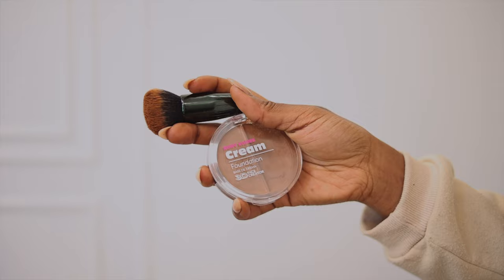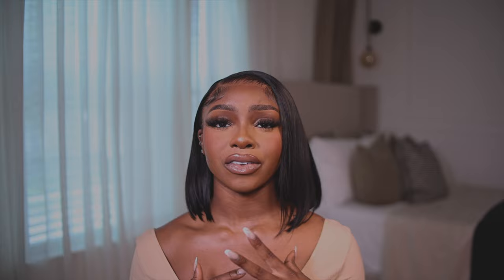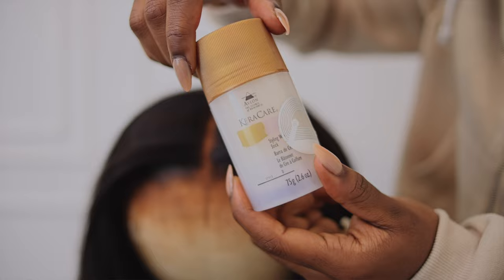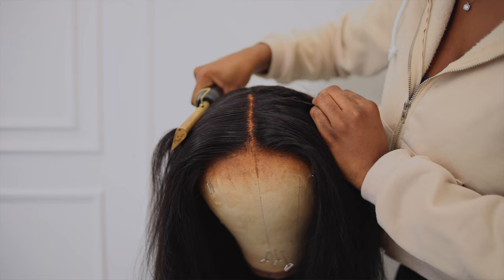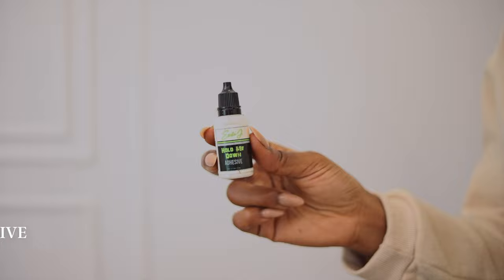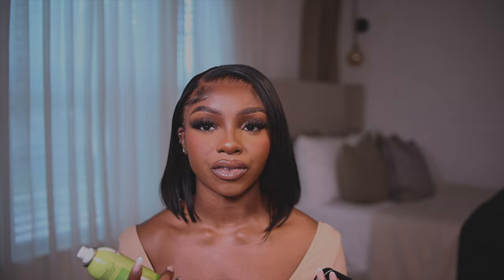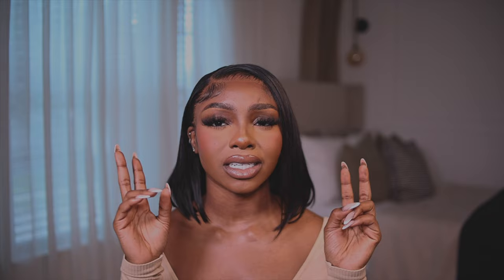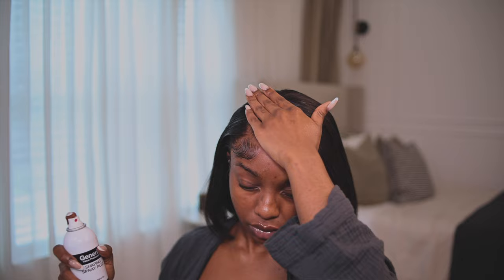10 ESSENTIAL PRODUCTS FOR A PERFECT WIG INSTALL | Wig Install Starter Kit for BEGINNERS |WigginsHair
The Ultimate Guide to a Perfect Wig Install. These are the Must Have Essential products you will need to slay any wig install. Wig Install Starter Kit for BEGINNERS + How to Use It

Hair details: 10inch 13*4 HD lace frontal straight bob wig

3.NEW V part wig! More Natural➤

Ruby Kisses foundation cream (R13)
No nonsense knee-high pantyhose
HD wig cap
Argan moroccan oil
Keracare styling wax
Melting band
Dryer brush
Sebastian hair spray
Hot comb
T3 curling iron
chi silk serum
Bio silk serum
Infiniti pro rainbow titanium flat iron
Ericka J hold me down Lace glue
1" elastic band - Walmart

Honorable Mentions:
cork wig head
wig stand
91% alcohol
Got2b Freeze blast spray
got2b glue gel
sharp precise cuticle scissors

00:00 Intro
02:05 Product 1
03:02 Product 2
04:17 Product 3
04:46 Product 4
05:43 Product 5
07:06 Product 6
08:42 Product 7
09:47 Product 8
10:19 Product 9
10:56 Product 10
12:10 Outro